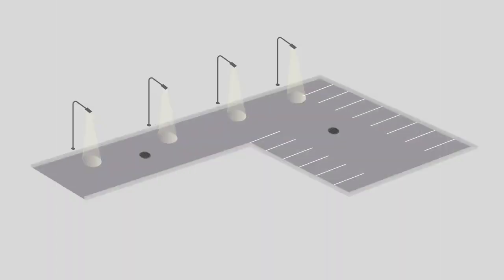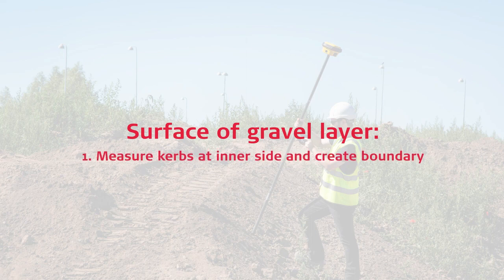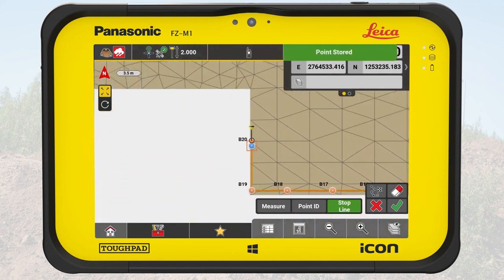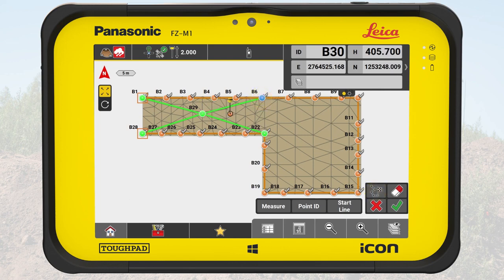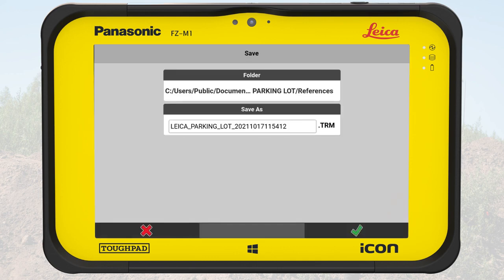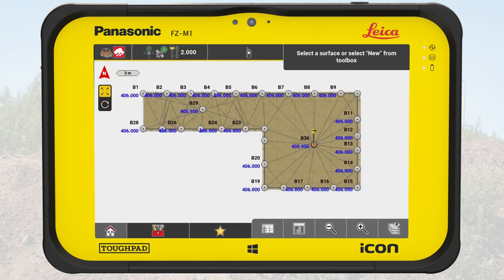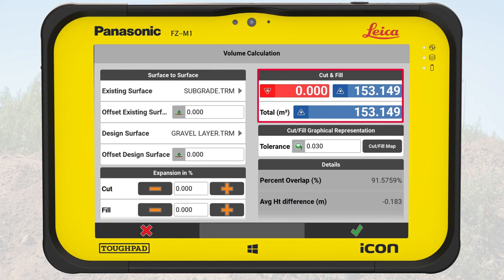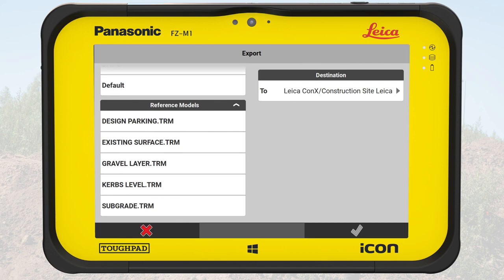LEICA ICON//How to create surface boundary and breaklines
In this video you learn how to create a surface boundary and breaklines to support the waterflow. You also learn how to shift a surface and why it can be useful to add an expansion factor.
(Leica Geosystems Machine Control Academy project 082IA-02)